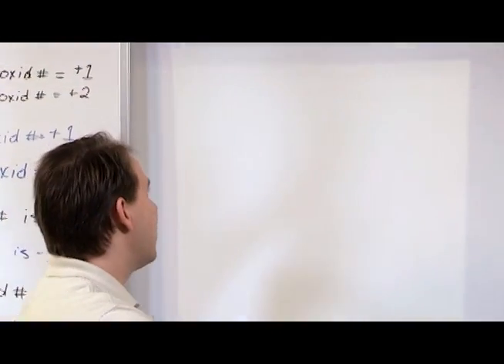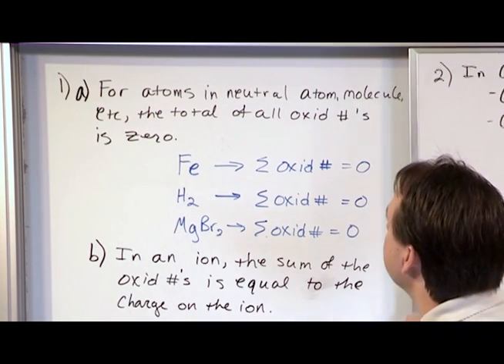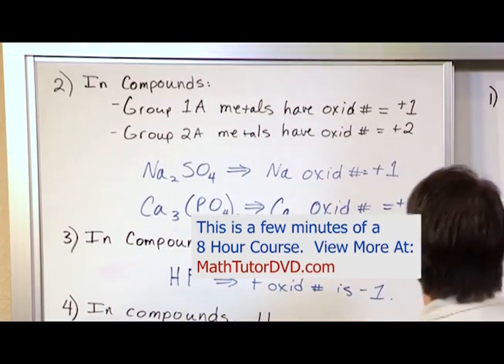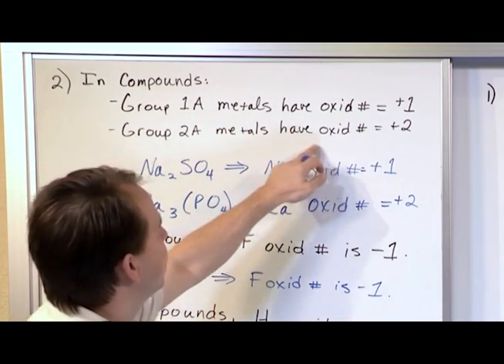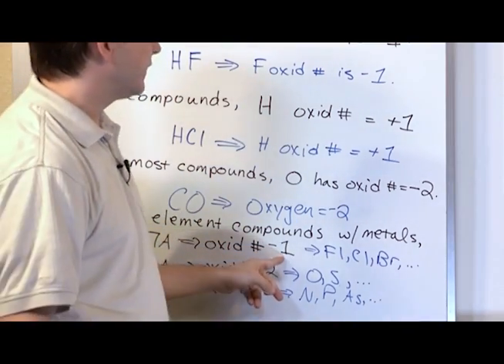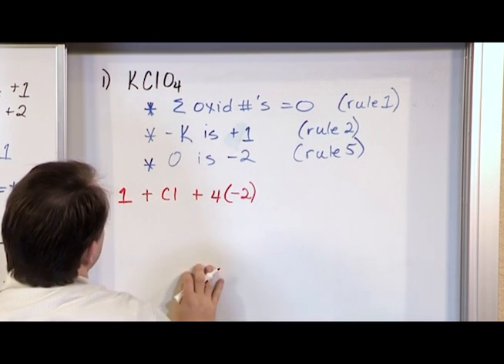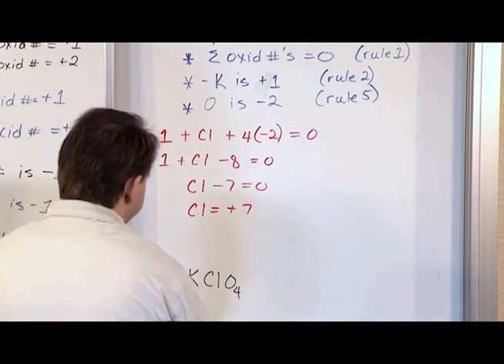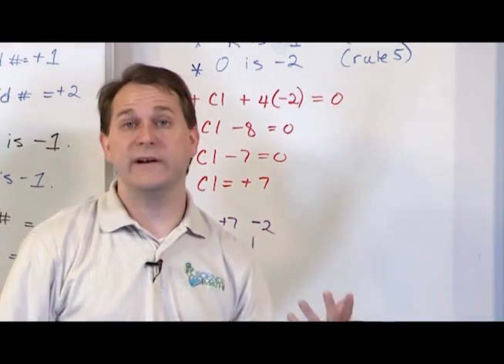Finding Oxidation Numbers - Chemistry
Learn how to assign oxidation numbers to elements of a compound in chemistry.